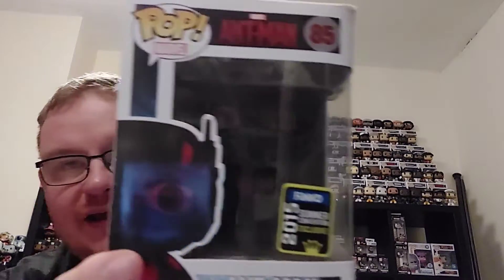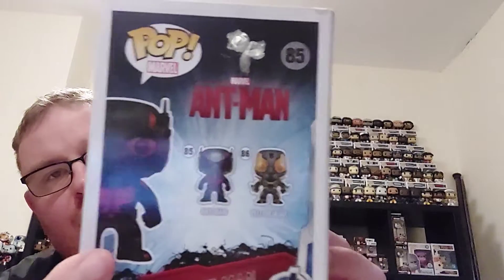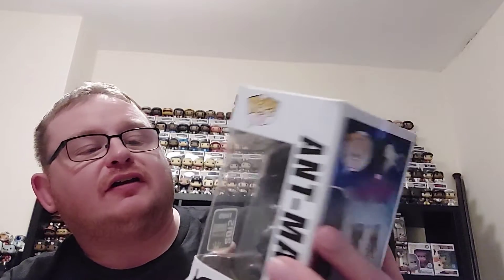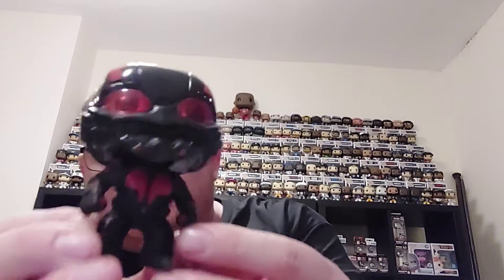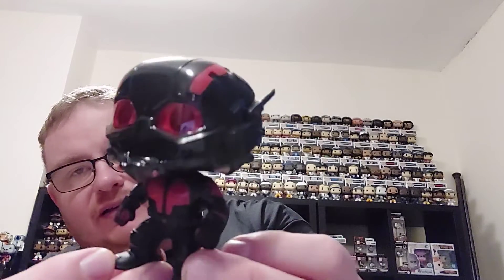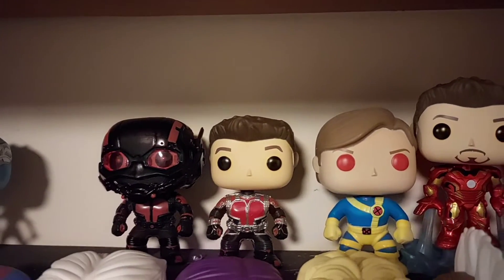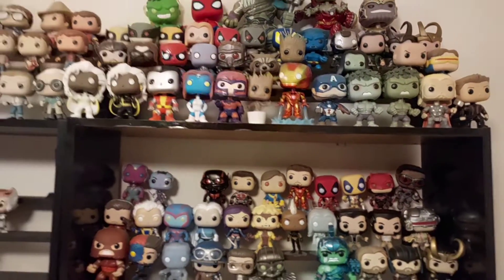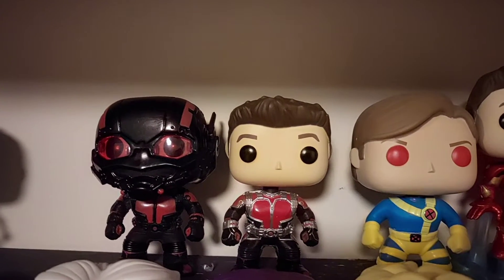Funko Pop! Marvel Antman 2015 Summer Convention Exclusive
Another vintage Marvel pop picked up in the form of Antman from 2015 Summer convention, let's take a look

Funko Niffler

Funko Madd

Leroy Screwballs

Dave's Dungeon

Jimmy Barnes

Demize Family

Scarborough Couple

Jackson & Shaw

Stormcore Collectables

Wayne & Logan

Albatross Pops

R&M Entertainment

Pop Bros

Pop Drunk